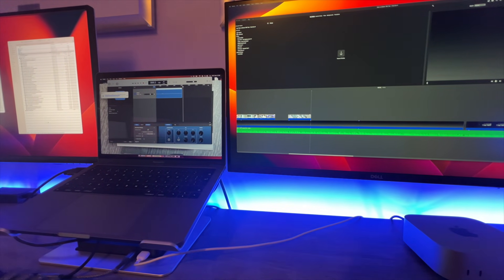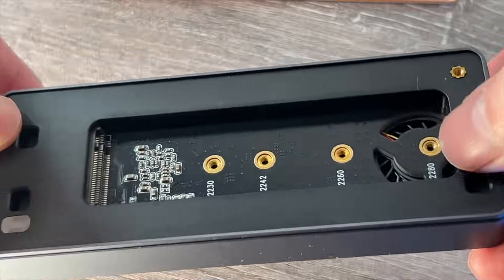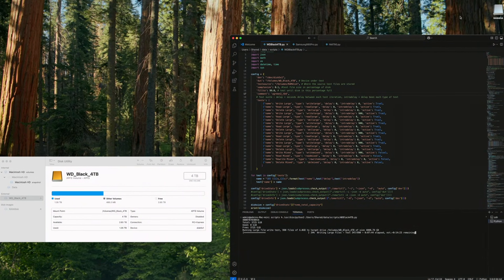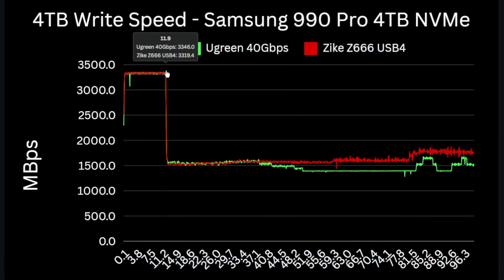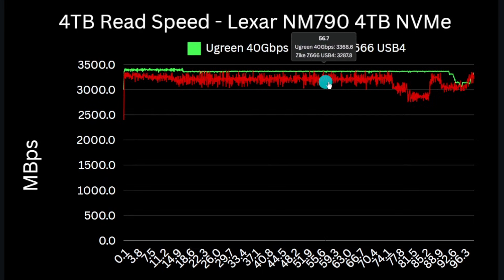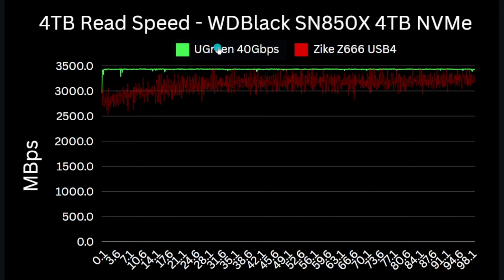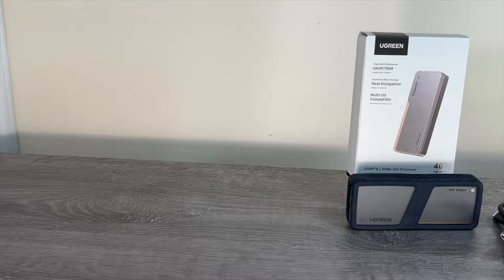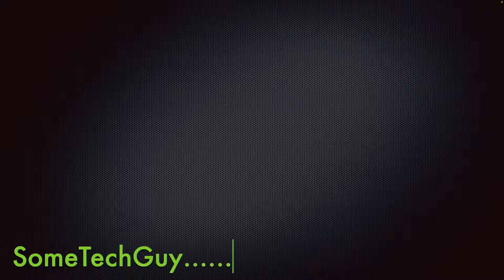Best external SSD for Mac Mini - Enclosure and NVMe performance testing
I torture test a range of popular SSD in external thunderbolt 4 enclosures from Zike and UGreen to find the best.

Apple charges the earth for storage in its new M4 Mac Mini, so what are the options to get a lot more fast storage, at a lower price? I put these SSD's through the ringer with aggressive read and write tests to find out how they perform thermally in the enclosures, but also what the performance profile of each SSD looks like across the entire disk.

During this, we run the TLC cache dry and find out how big it is, discover the caching mechanisms used by the drives and if they have dynamic or HMB cache, what does this do to performance?

Temperatures run high as we find which drives run the hotest, and how hot they can go.

Equipment Tested:
Mac Mini M4 256Gb
UGreen 40Gbps Enclosure
Samsung 990 Pro 4TB SSD
Lexar NM790 4TB SSD
WD Black SN850X 4TB SSD

Follow up video testing the performance of the winner here vs the Mac Mini internal drive:

0:00 Intro
1:10 What the testing includes
2:00 40Gbps Enclosure overview, specs, construction and use
4:48 The SSDs : Samsung 990 Pro, Lexar NM790 and the WD Black SN850X and test criteria
6:18 SSD specifications
7:18 Testing, performance, thermals -  graphs and results
14:20 Time to complete test comparisons
15:20 Conclusions